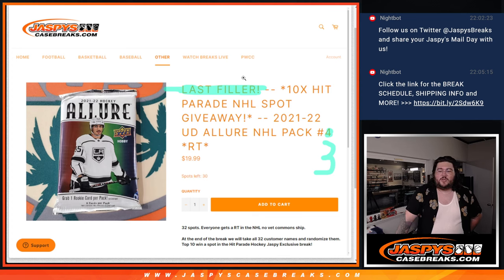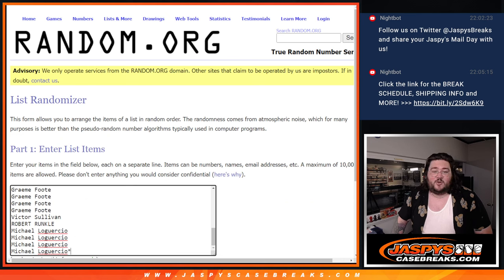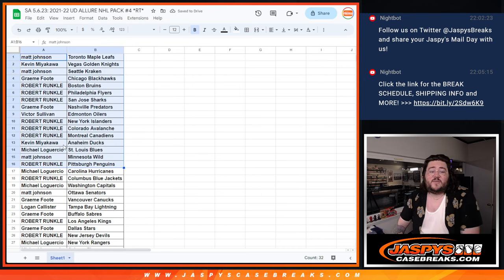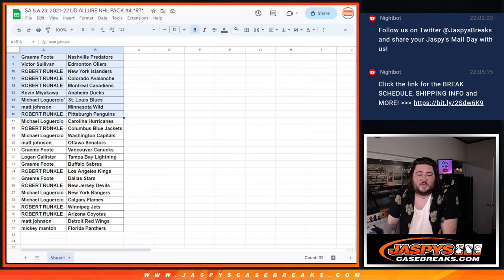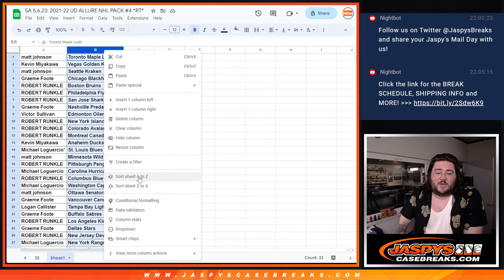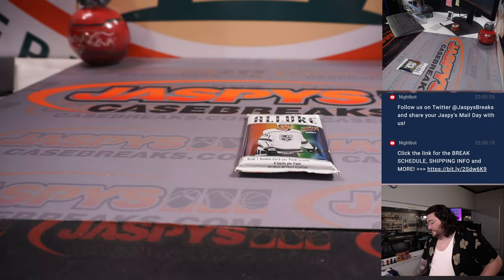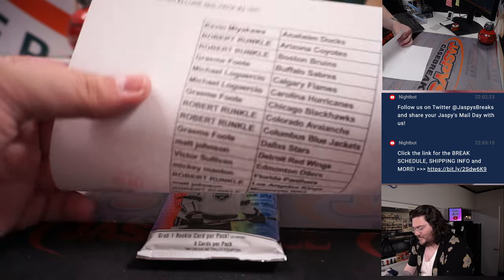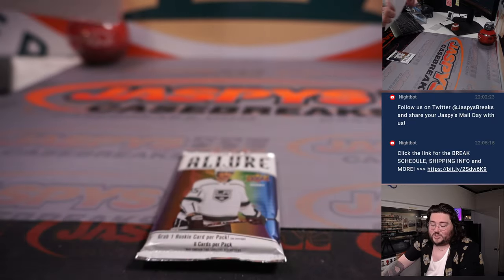SA 5.6.23: 2021-22 UD ALLURE NHL PACK #3 *RT*